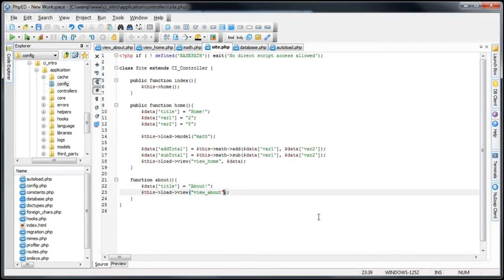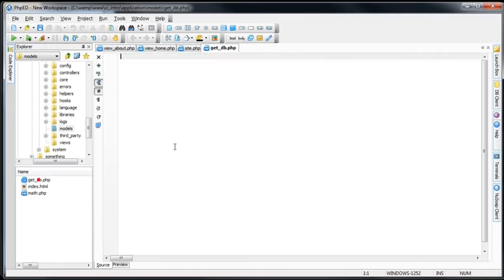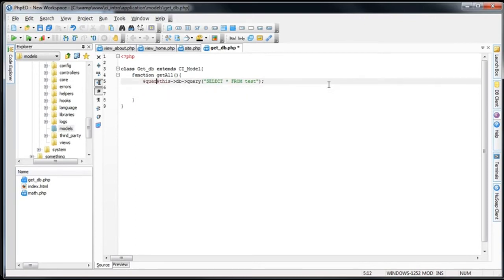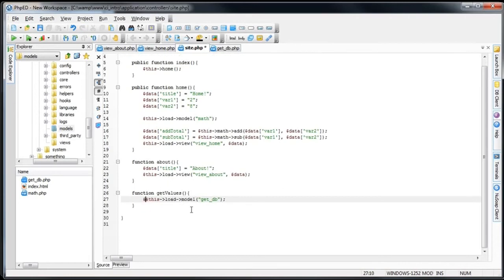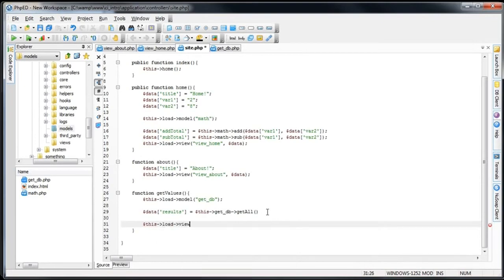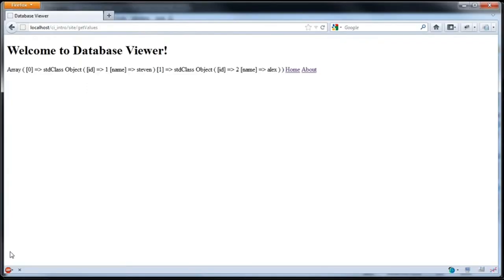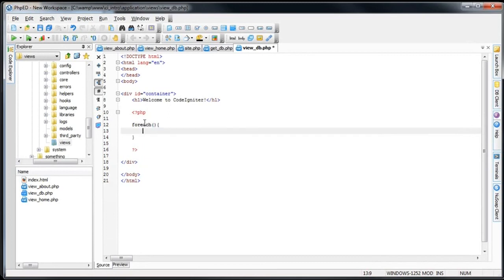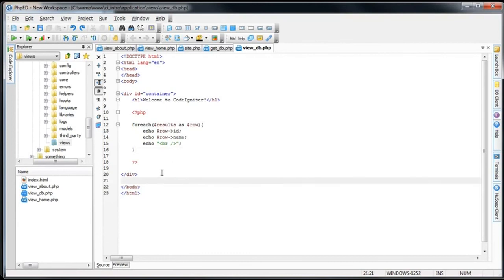CodeIgniter Tutorials Introduction to CodeIgniter MySQL Database Getting Values Part 8-11